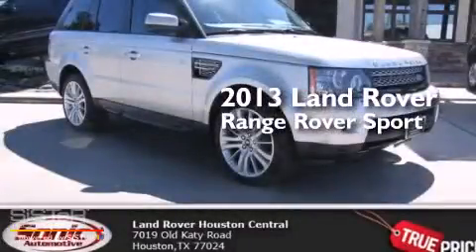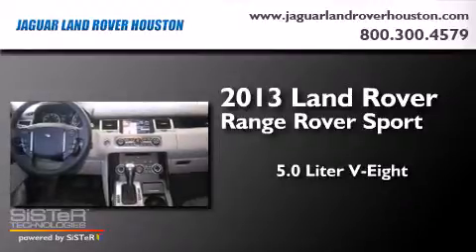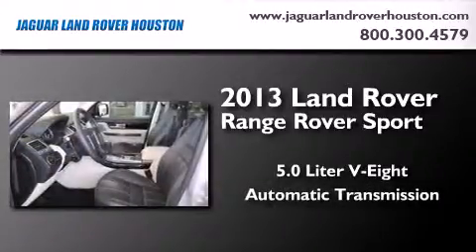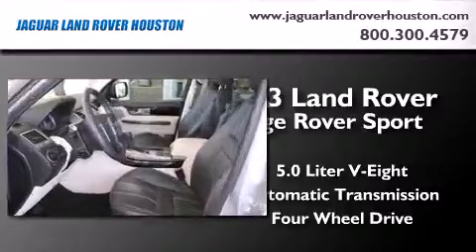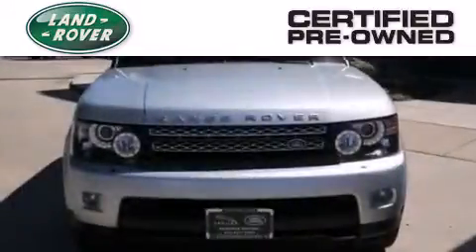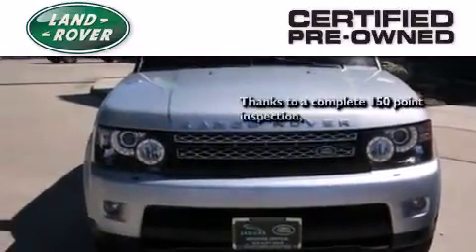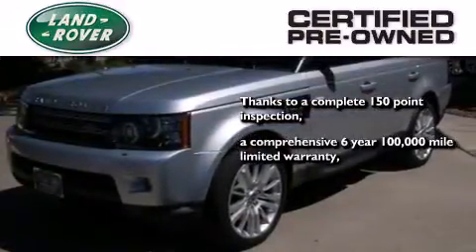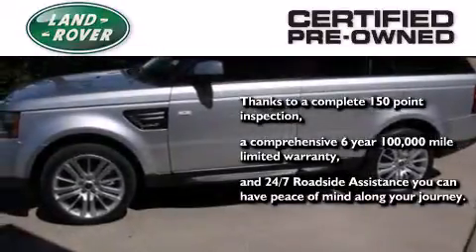2013 Land Rover Range Rover Certified Houston TX 77024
We've been honored to serve the Houston TX area , we promise that your experience at our dealership will exceed your expectations ! Year : 2013 Make : Land Rover Model : Range Rover Engine : 5.0L V-8 cyl Trans . : Automatic Exterior : Silver Miles : 28,827 Interior : Black Jaguar Land Rover of Houston 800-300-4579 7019 Old Katy Road Houston , TX 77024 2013 Land Rover Range Rover Houston TX